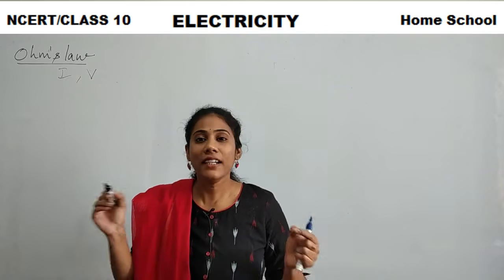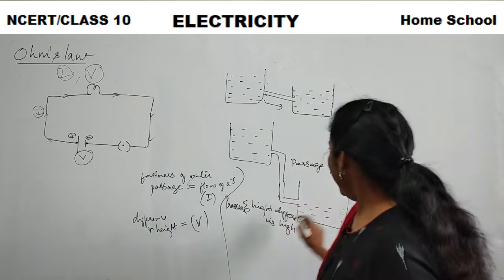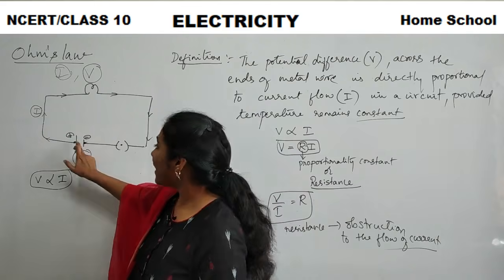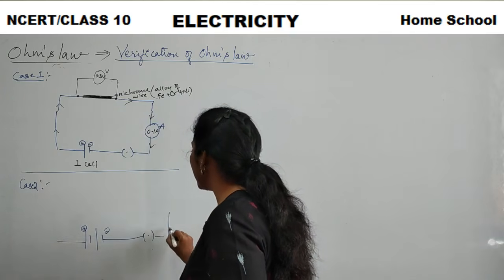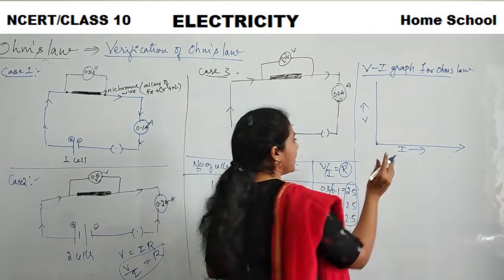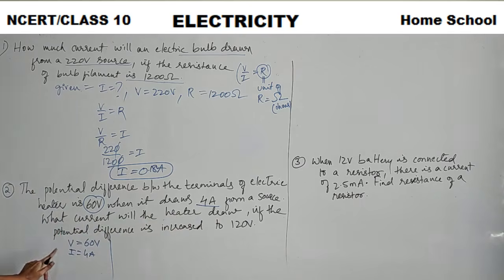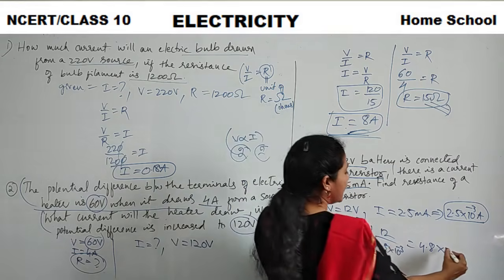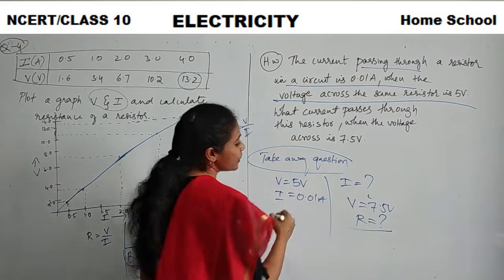𝙀𝙡𝙚𝙘𝙩𝙧𝙞𝙘𝙞𝙩𝙮 𝙘𝙡𝙖𝙨𝙨 10 𝙋𝙝𝙮𝙨𝙞𝙘𝙨 | Ohms law Part 3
Electricity Class 10 Physics Part 3@naliniHomeSchool
This video includes
Ohms law-definition and meaning
formula of ohms law- potential voltage across the ends of metallic wire is directly proportional to electric current flowing in a circuit.
verification of ohms law ...proof of ohms law with activity
V-I graph of ohms law.
numericals solved on ohms law...
ncert exercise numericals on ohms law and electricity
resistance🎯 Score 100 in Class 10
Science | Learn with Nalini Madam | Home School 🧪🌟

Struggling with Class 10 Science? Want to score full marks in your board exam?

🌈 Join thousands of students who are learning from Nalini Madam, one of India's most trusted Science teachers — with 20+ years of experience and 3.5 lakh+ subscribers on YouTube!

💡 Complete Class 10 Science Course Includes:
✅ Full Syllabus Coverage – Physics, Chemistry & Biology
✅ Easy-to-Understand HD Video Lessons
✅ Chapter-wise Notes, Assignments & MCQs
✅ Model Question Papers & Answer Keys
✅ 18 Months Access – Learn Anytime, Anywhere
✅ BONUS: Strategy Sessions for Scoring 100/100

🔬 Based on Karnataka SSLC + CBSE/ICSE-aligned concepts – clear explanations, real-life examples, and tips to crack board exams!

🚀 This course has helped 1000s of students transform their marks – now it’s your turn!